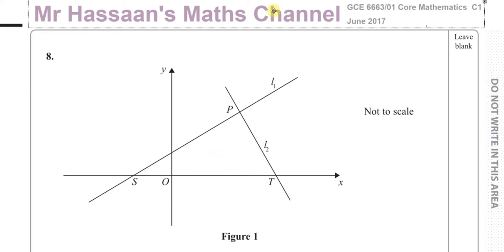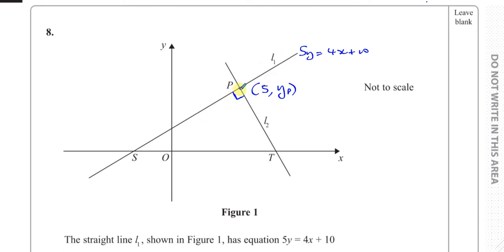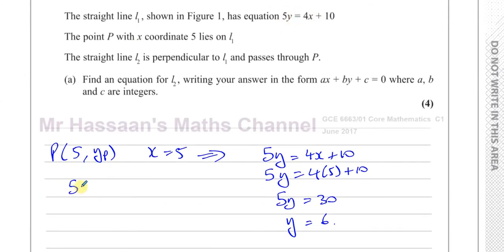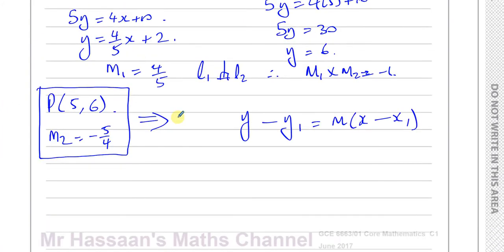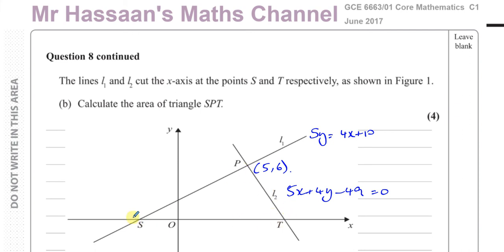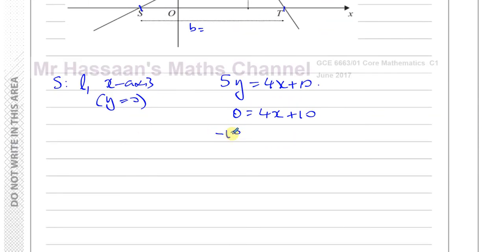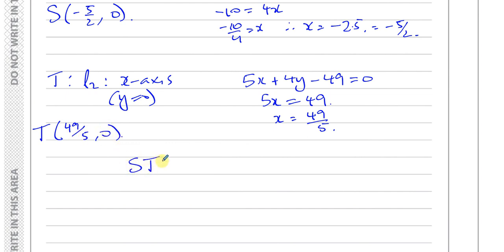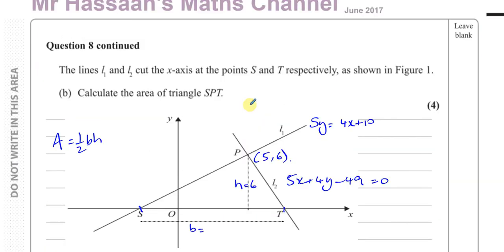6663/01 Edexcel C1 (GCE) June 2017 Q8 Straight Line Graphs, Perpendicular Lines, Area of Triangles